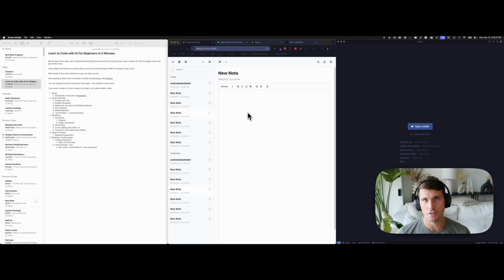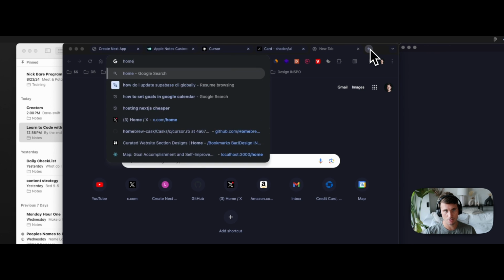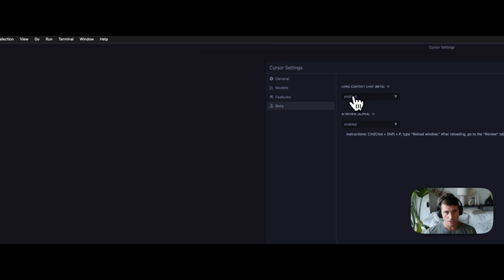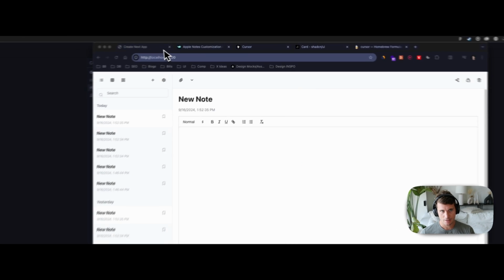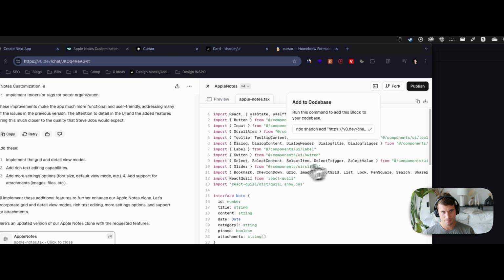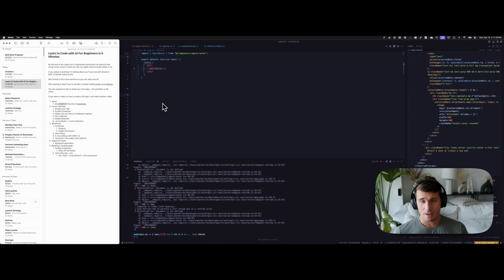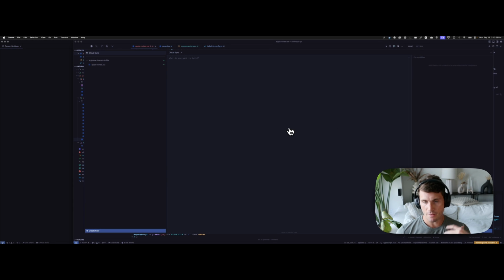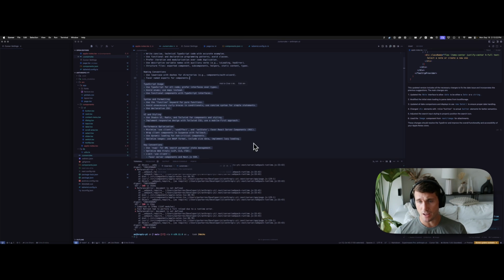I Built an Apple Notes MVP in 5 Minutes Using V0 (2025 is DOPE)